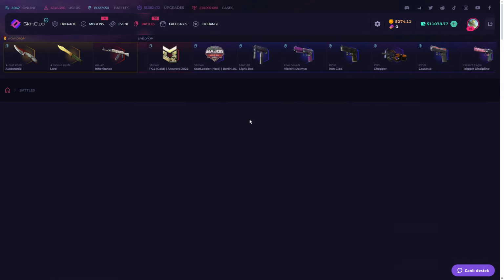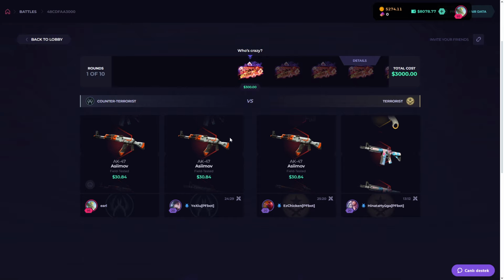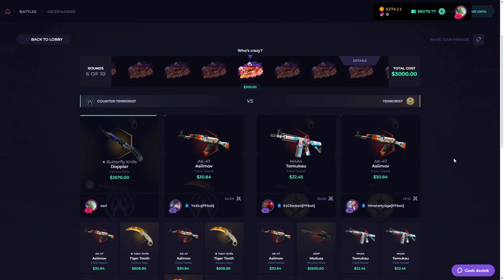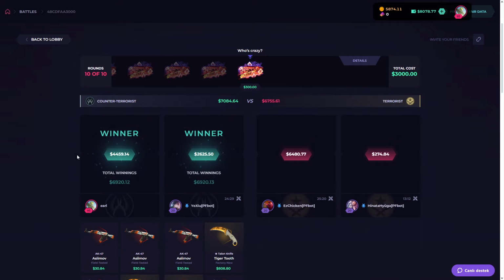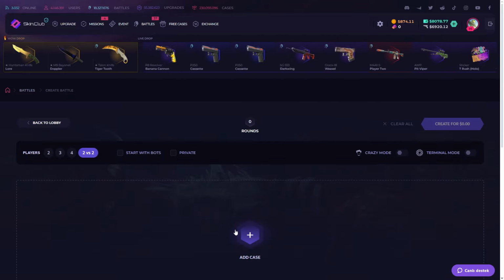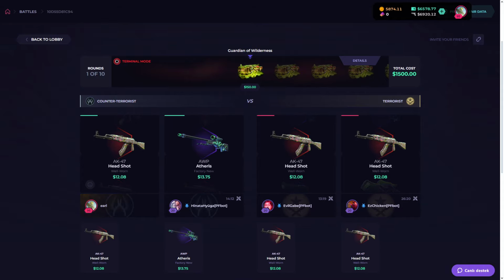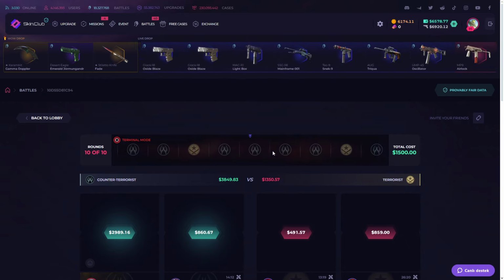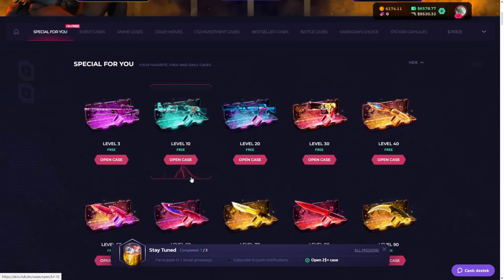SKINCLUB I PULLED $10.000 SKIN AT CASE BATTLE! Skinclub Promo Code 2024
🔥 skinclub skin club skin.club skinclub promo code codes skin club promosyon kodu skinclub kasa açma skinclub case skinclub giveaway